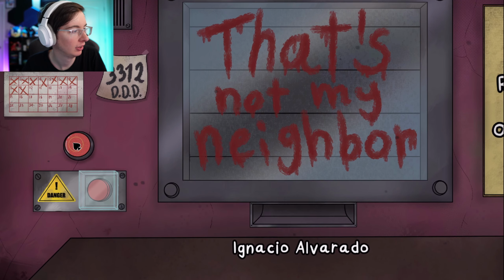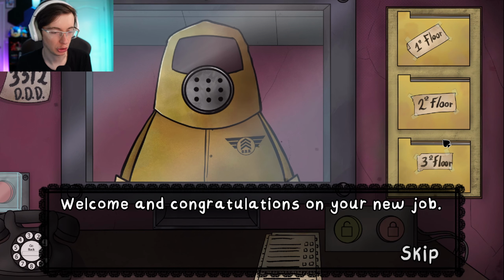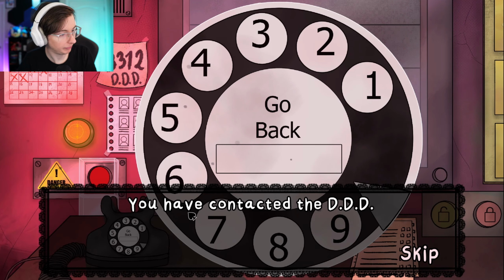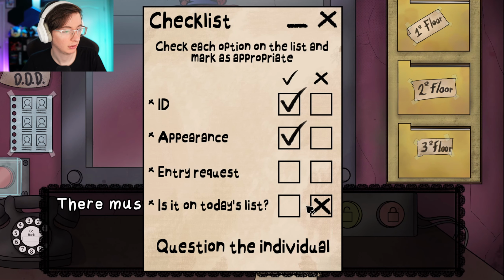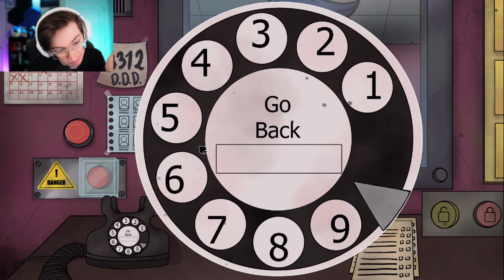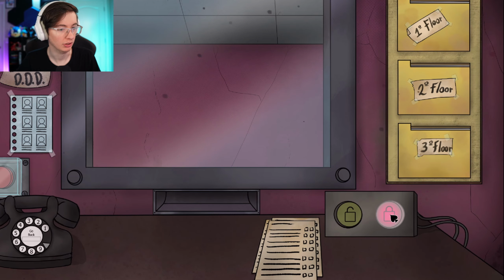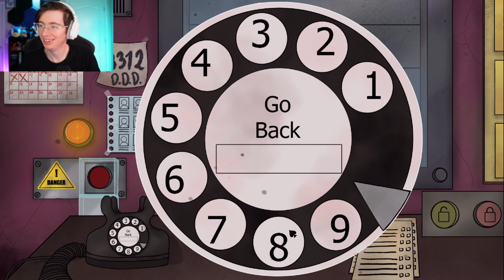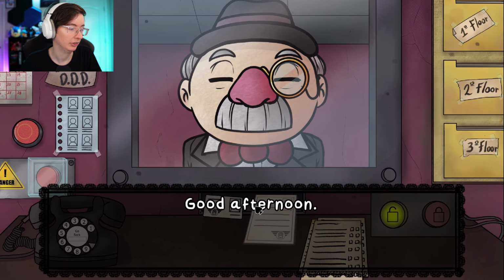That's not my neighbor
That Is Not My Neighbor. Are You?

Editing: @nexus_necrotwitch6748

EPIC Games Creator Code: RODORW